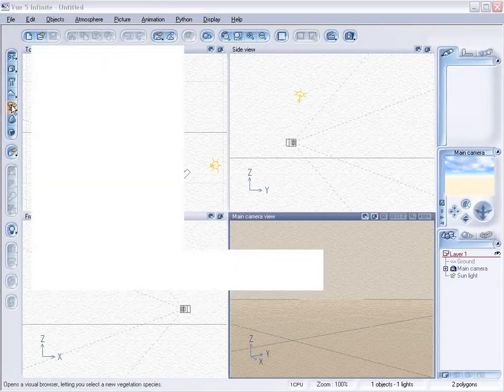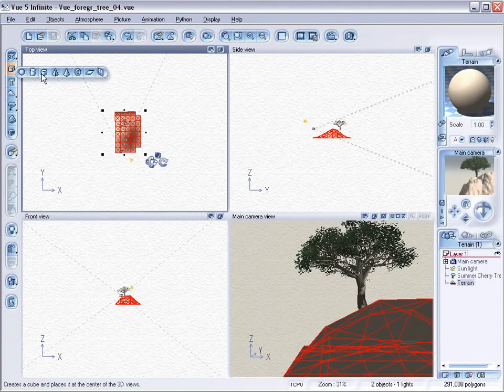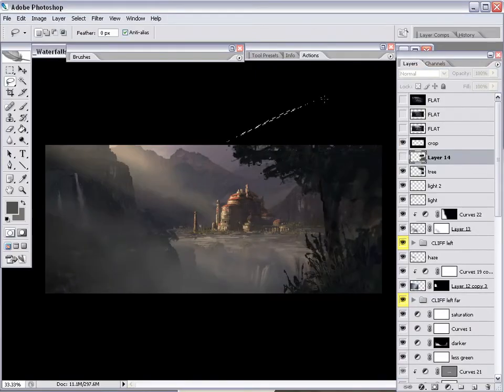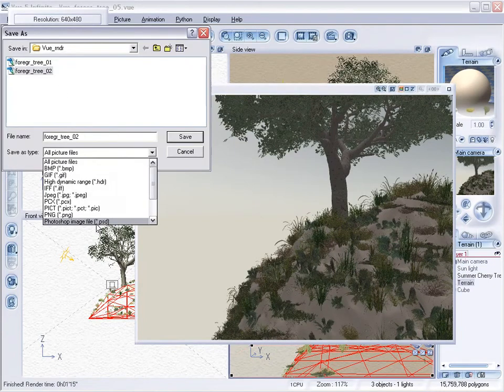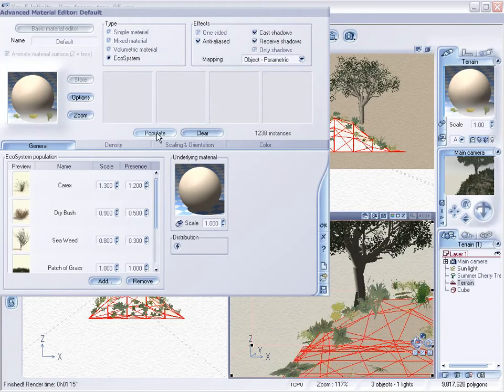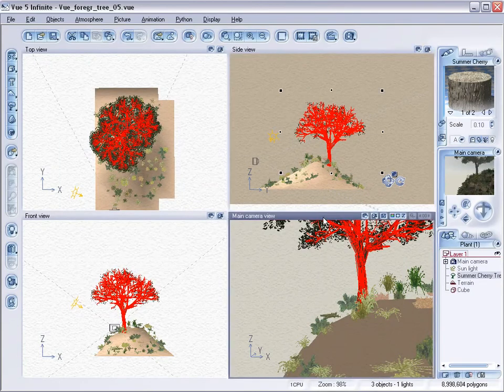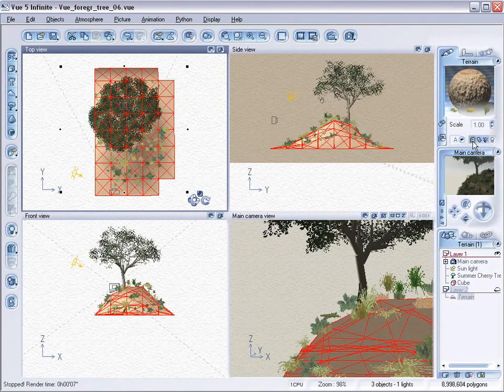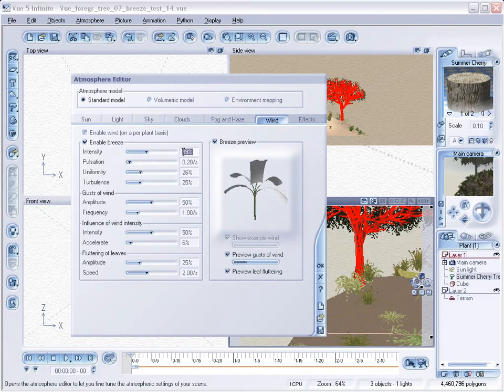3.Matte Painting Production Techniques - Matte Painting for Film (with Chris Stoski)-Gonmon